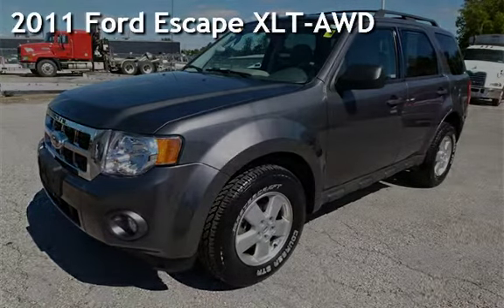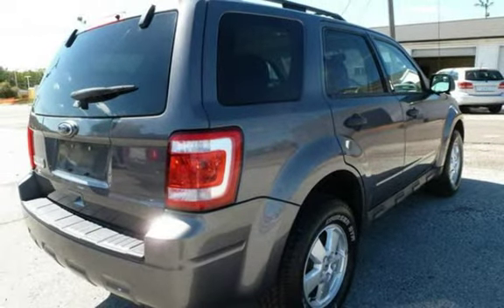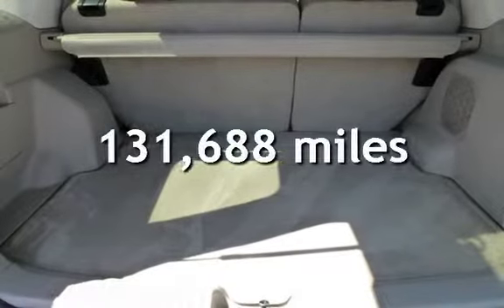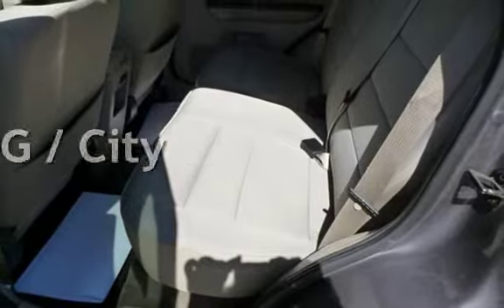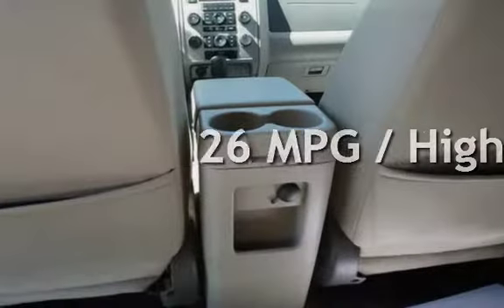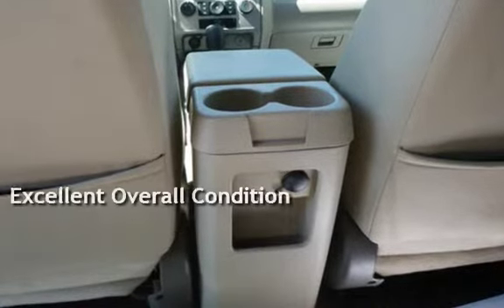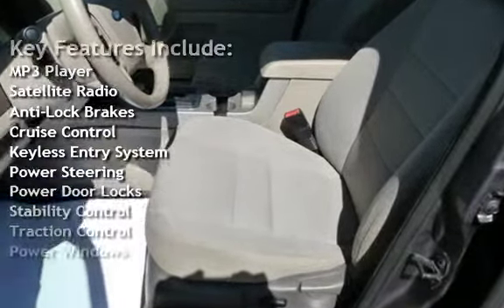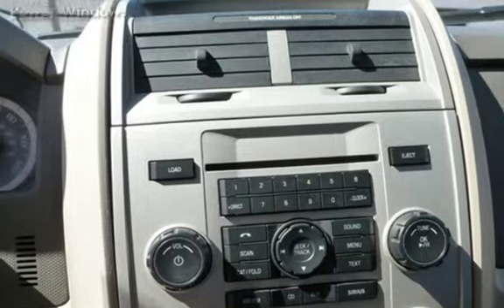2011 Ford Escape XLT-AWD for sale in QUINCY, IL